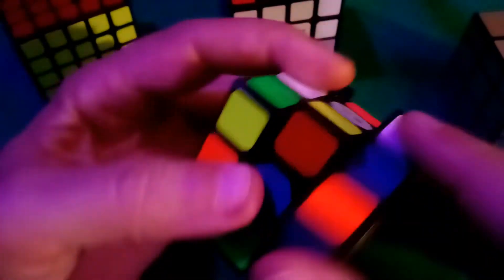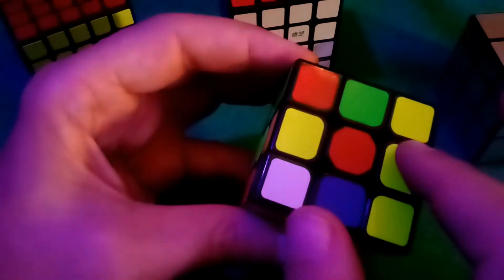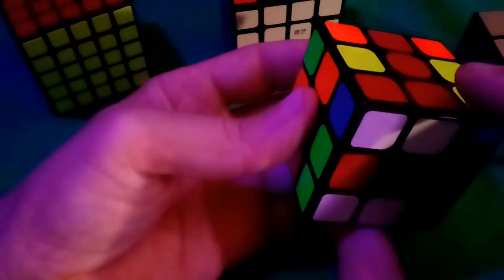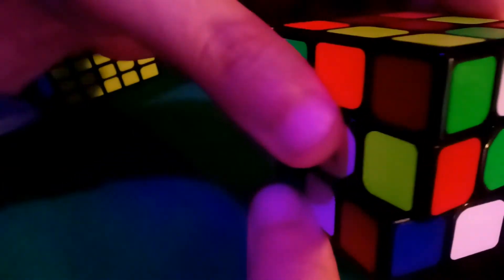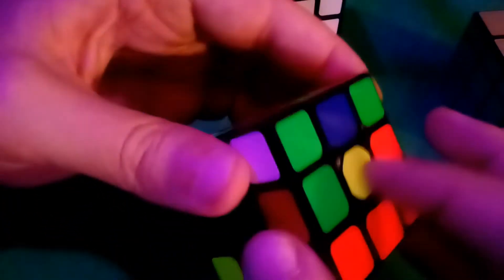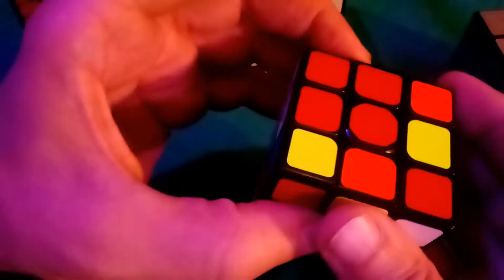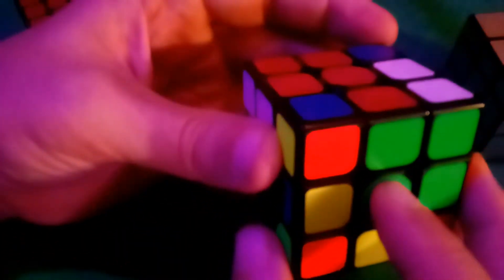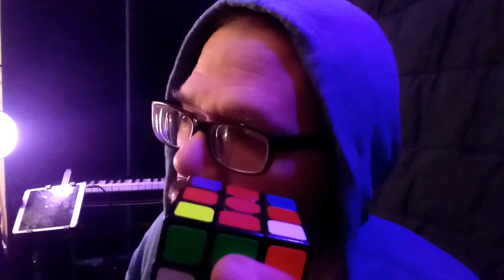Solving a Rubik's Cube in 5 easy steps. Step 1 in-depth review.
You've gotta start somewhere.  This simple five step process for solving a Rubik's cube begins with the simplest step of all, Step 1, placing your first four edge pieces next to their correct center piece.